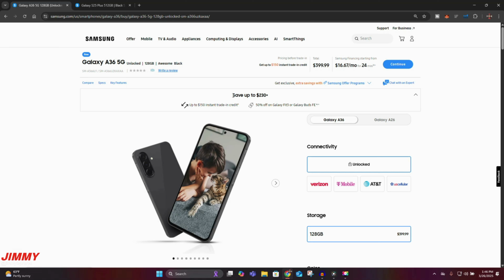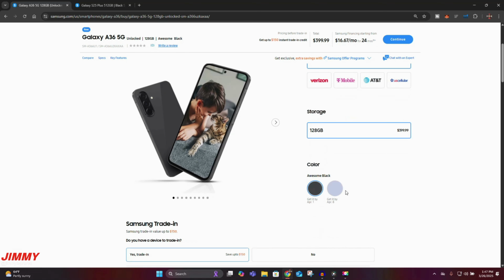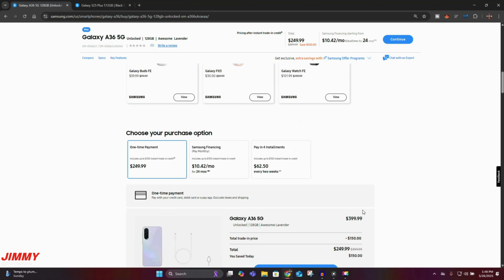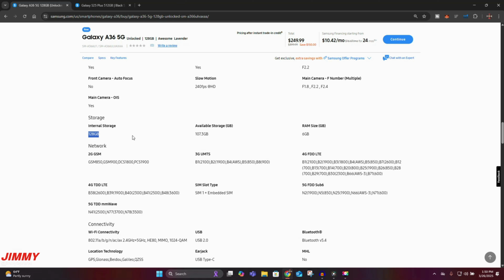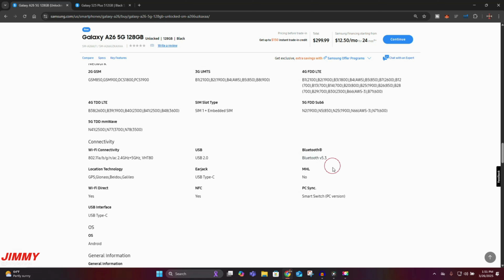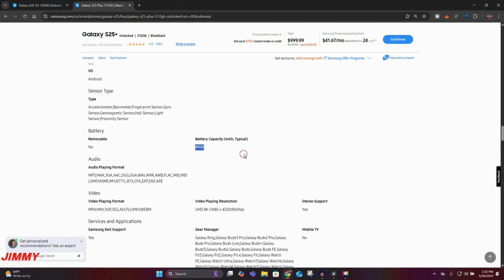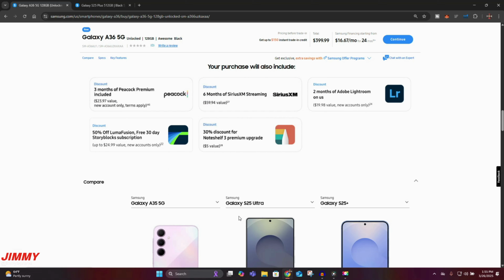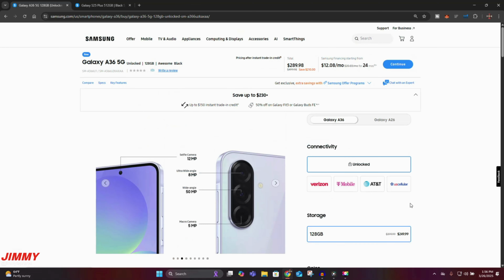Galaxy A36 5G & Galaxy A26 5G: Available Today! - Are They Worth It?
Welcome to the home of the best How-to guides for your Samsung Galaxy needs. In today's video, we take a look at the new Galaxy A36 5G and Galaxy A26 5G that became available starting Today! Let dive in and see if they are worth the Purchase.

Charging Brick and Cable for Super Fast Charging 2.0:
Anker 65W 3 Port Charging Brick
5A Charging Cable